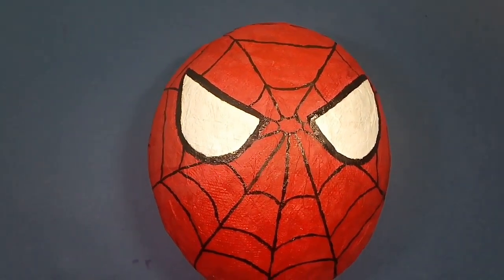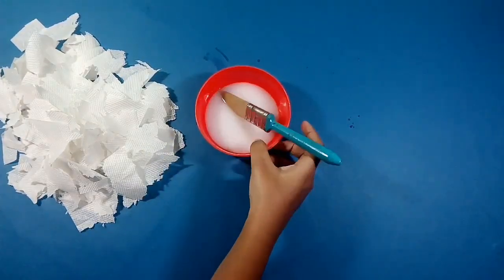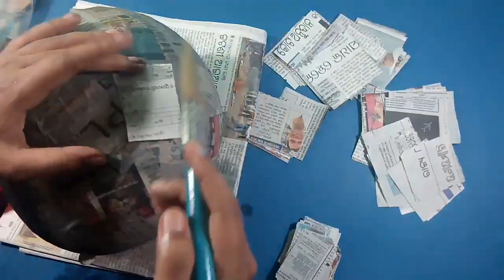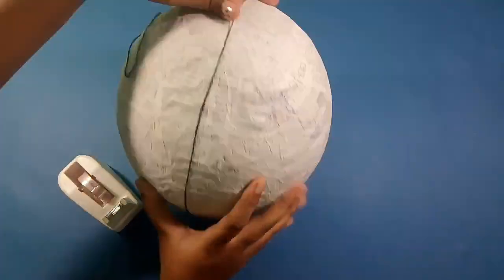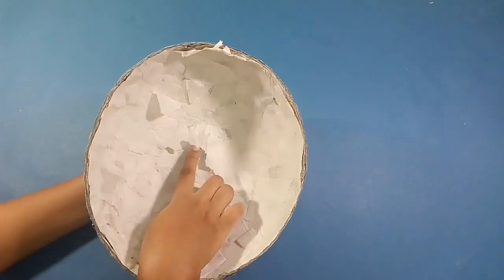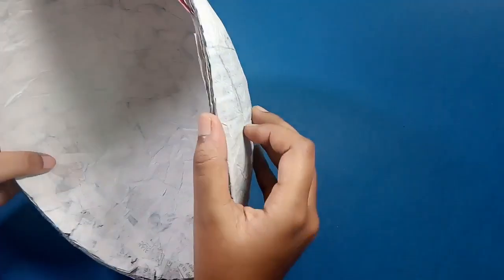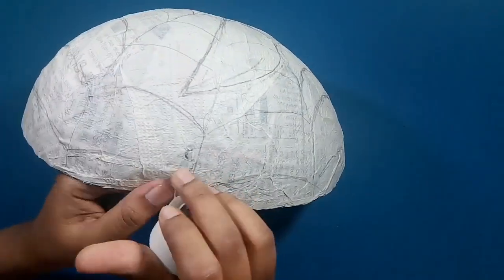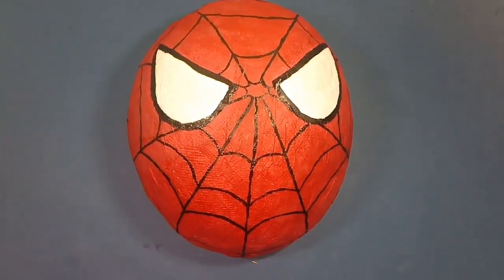DIY Mask | Recycling newspapers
Here's a supercool spiderman mask that too by recycling waste NEWSPAPERS!
All you need to grab:
1.newspapers
2.tissue papers
3.balloon
4.paints
5.white glue
6.pair of scissors
Now just follow the steps in the video and you can make your own mask. i made this to hang it on the wall, but you can make eye holes into it and use it as a mask too!
I'll be back soon with a new video till then keep BRINGing your imagination INTO BEING!